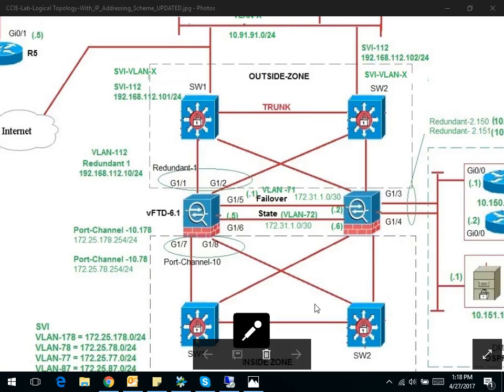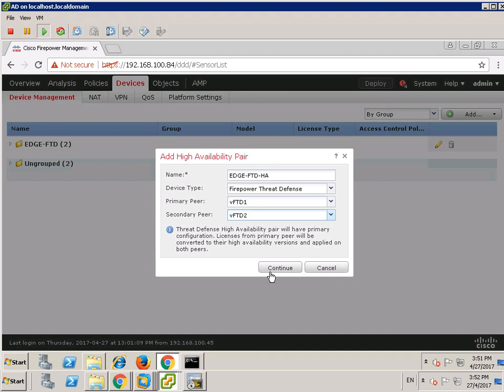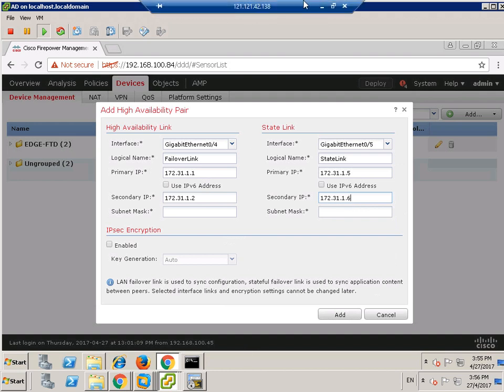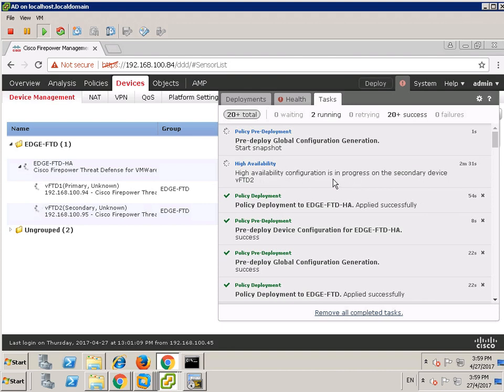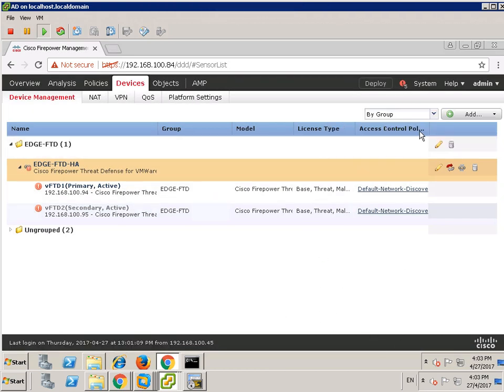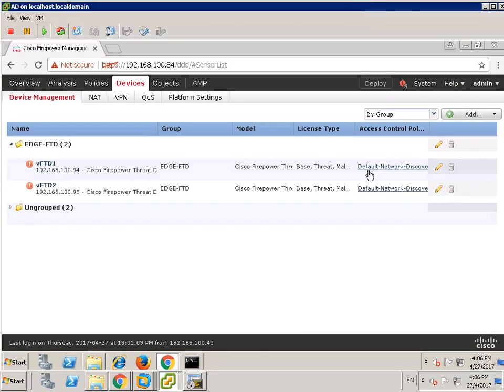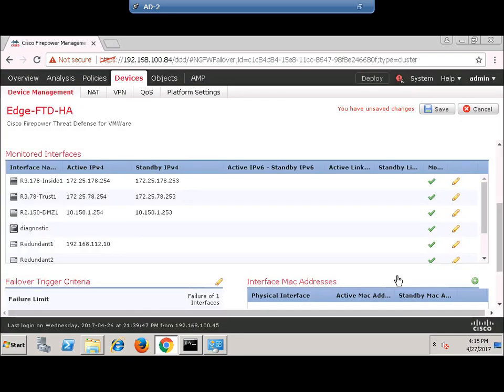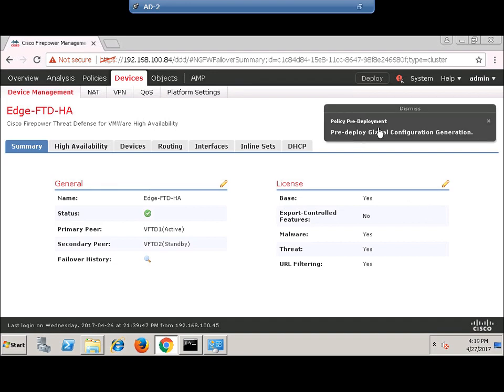CCIE Security Ver. 5- Section 1- Cisco FTD 6.1 - Part-13 -HA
Cisco vFTD 6.1 HA deployment. Configuring 2 FTD appliance in HA (Active/Standby) From FMC (Firepower Management Console)